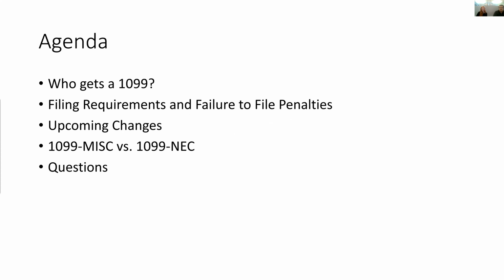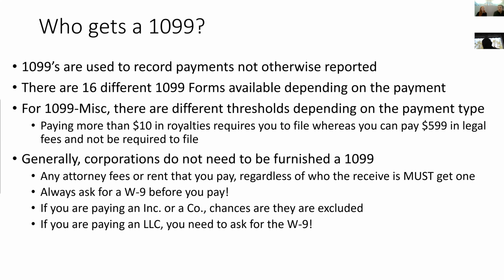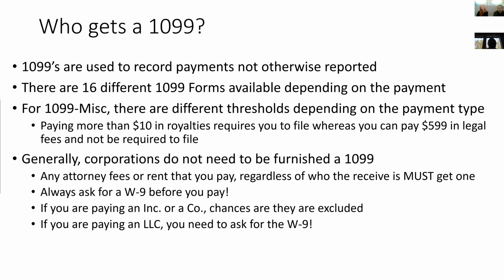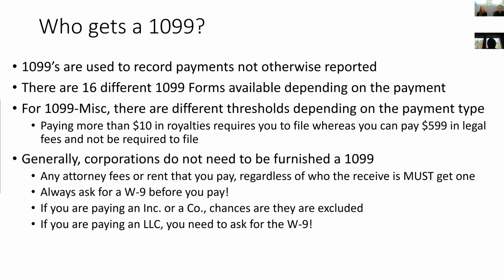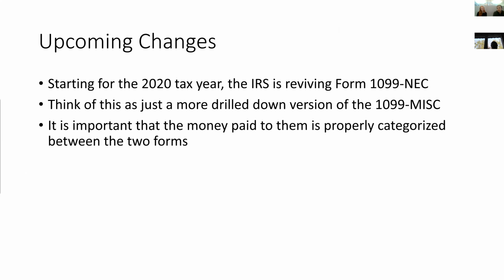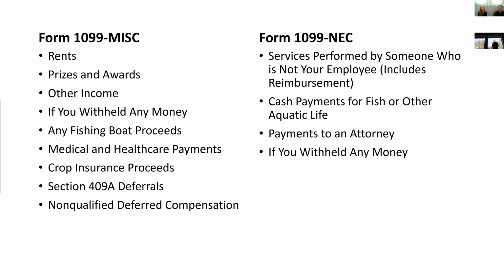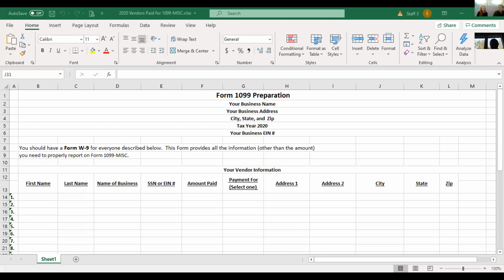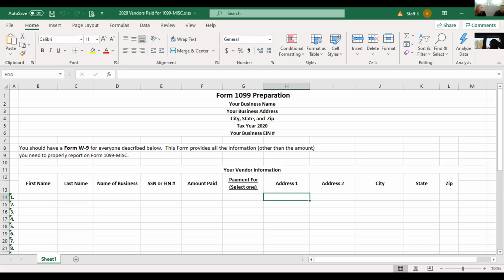1099's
Hi, during this webinar we discussed 1099's, why you should file them, and how they are changing for tax year 2020!